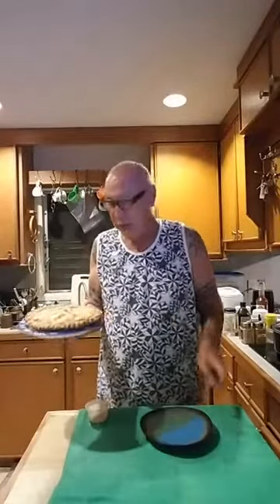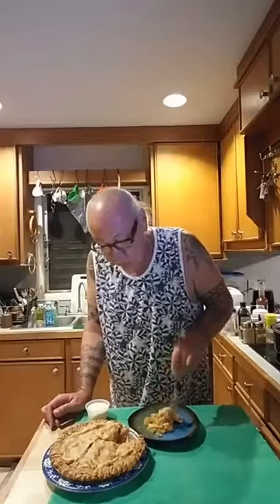06-20-20: Pineapple Pie - Part 3 (HALAKAHIKI)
WEEHA! ONO ONO LOA! Mahalo Kaiulani Lambert for the halakahiki!